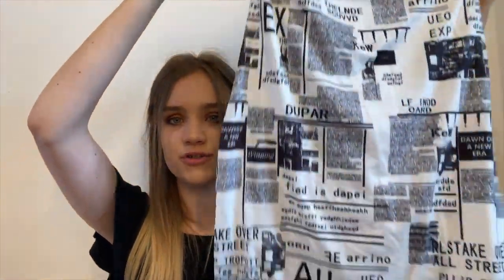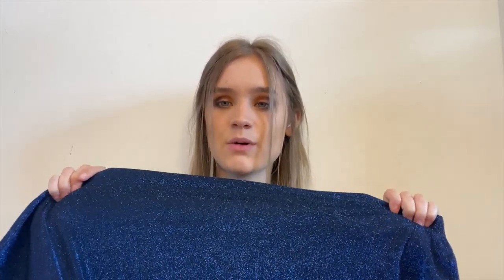SHEIN HAUL 2020 | Natalie- Jade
Hey,

In this video I have decided to collaborate my YouTube and TikTok accounts! The haul can be watched on my channel here and if you would like to see me try ALL of these outfits on then head over to my TikTok were the video will go live tomorrow!!

I have never shopped at Shein before but i am now officially OBSESSED, it is such great quality and such cheap prices. Let me know your fave item in the comments section!